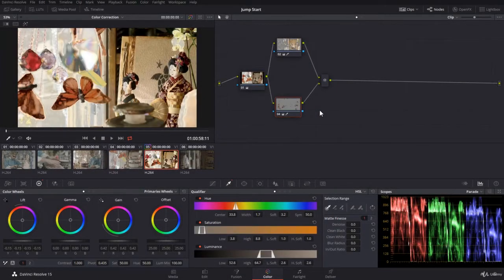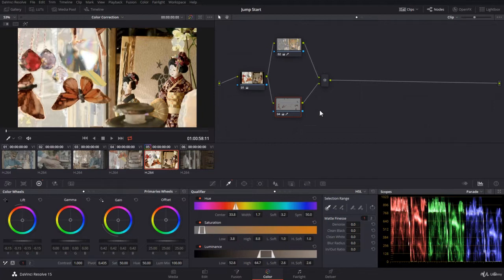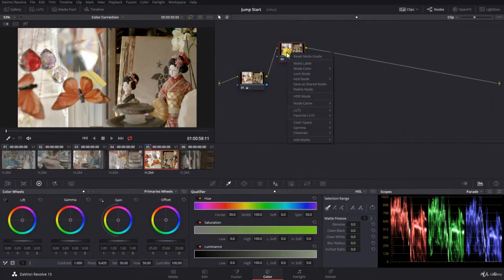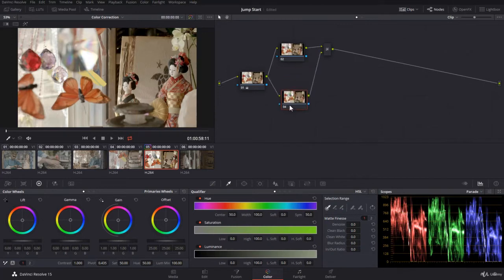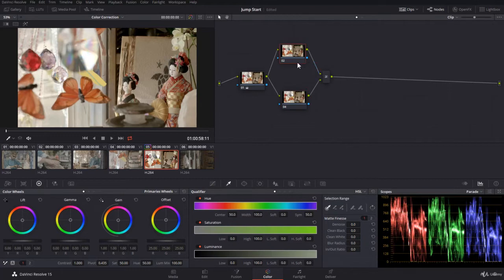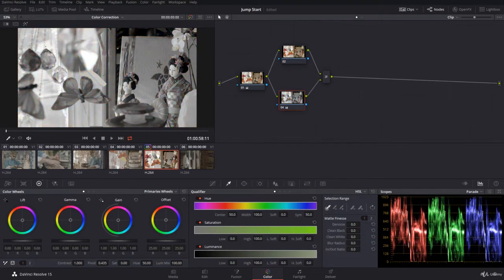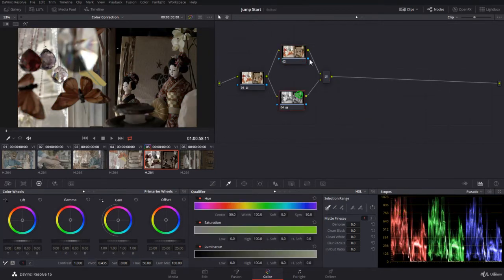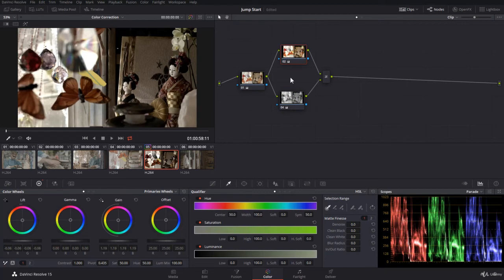Davinci Resolve Tutorial 130 The Layer Nodes